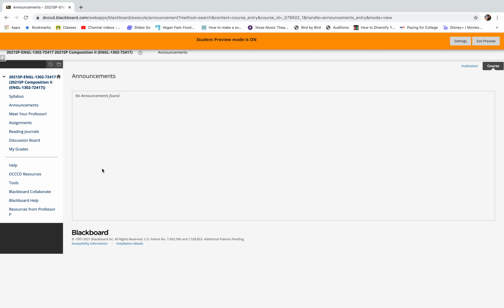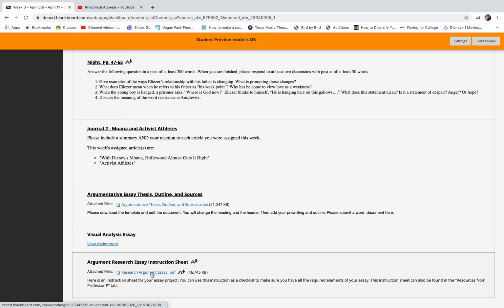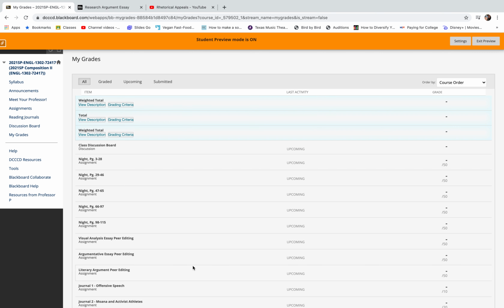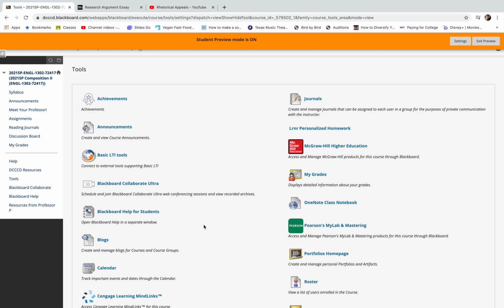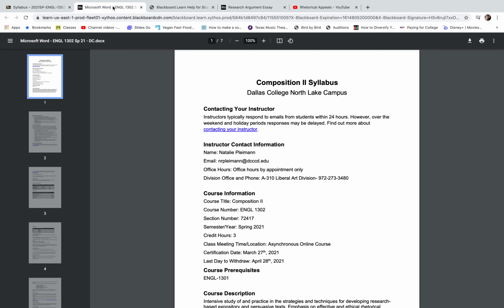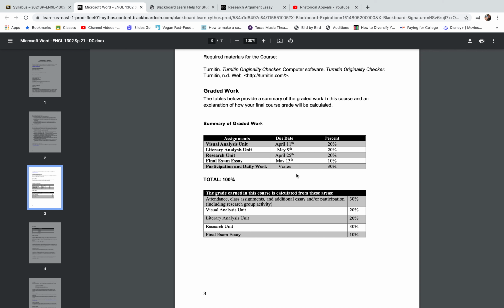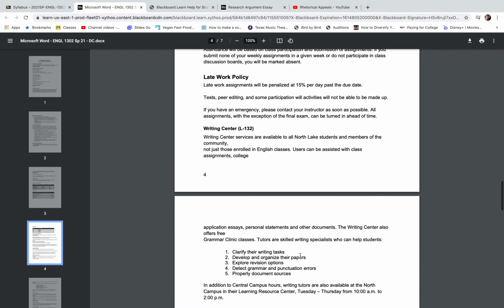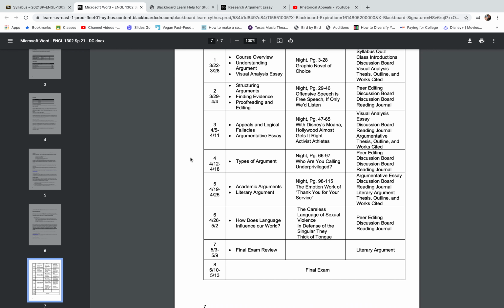DC Comp 2 Course Introduction